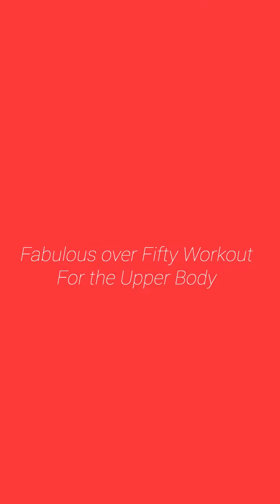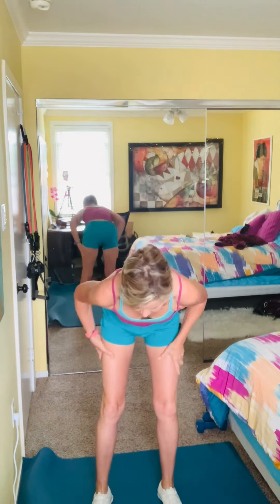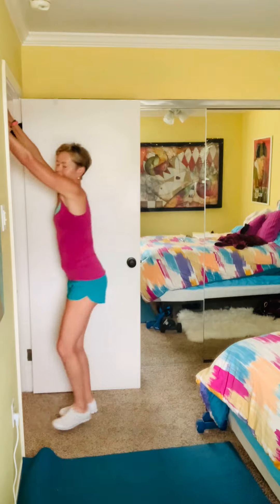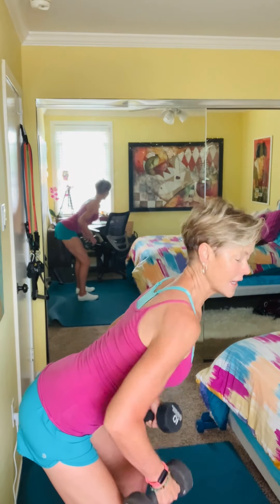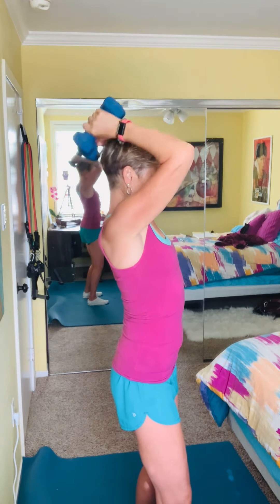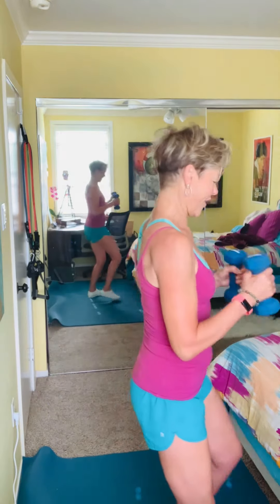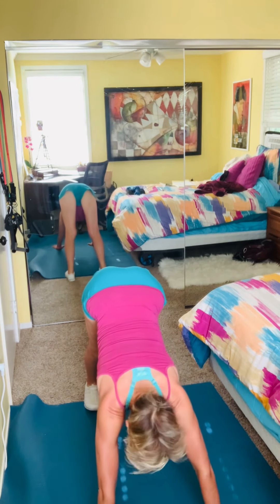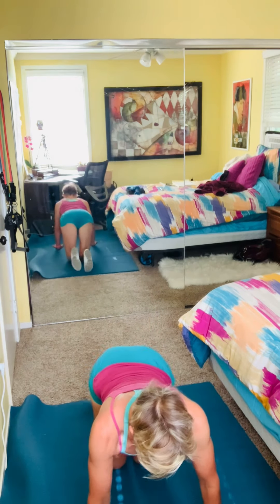Fabulous over 50 - quick upper body workout for toned arms .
15 minutes to a fitter upper body, toner arms and stronger core . Women can be fabulous at any age. These routines will provide suggestions for fitness that allows for our body’s changing needs as we age